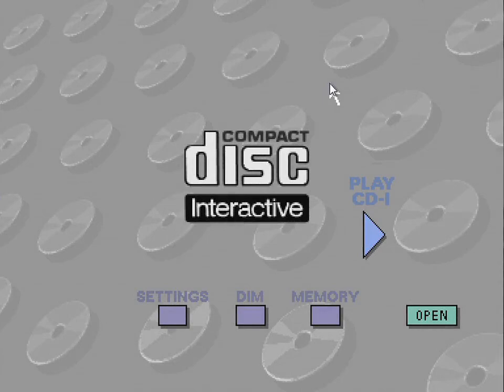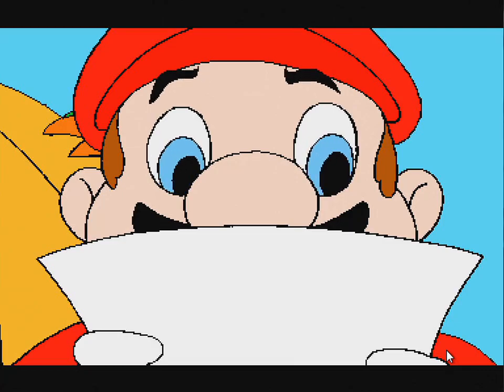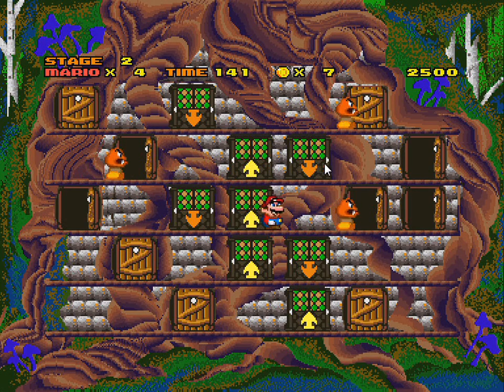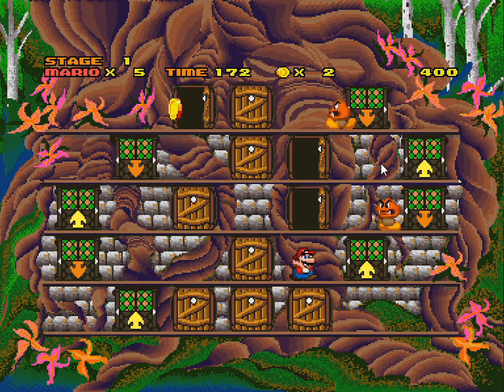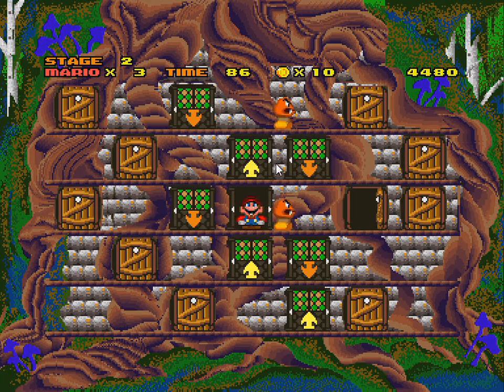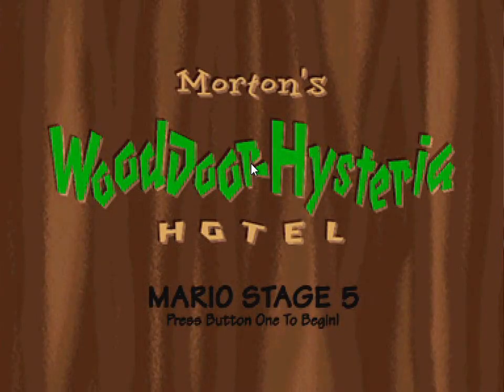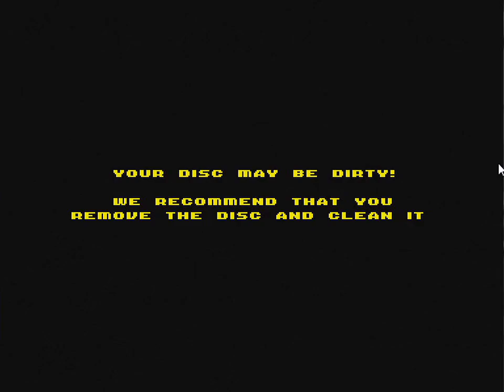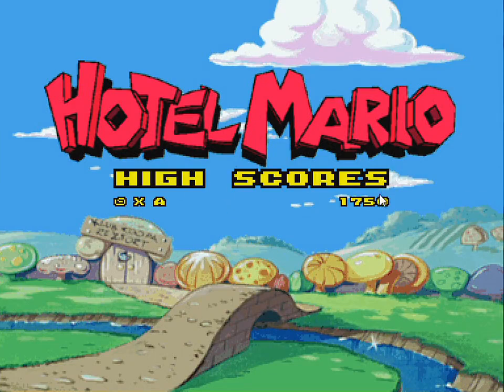Let's Play 30 Years of Mario Pt.64 - Hotel Mario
Our journey through three decades of Mario abominations continues.